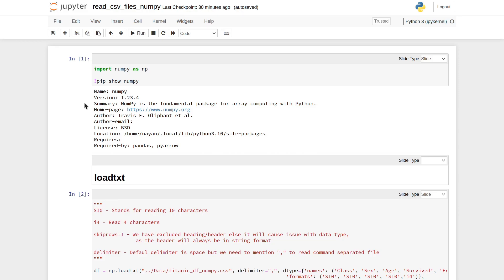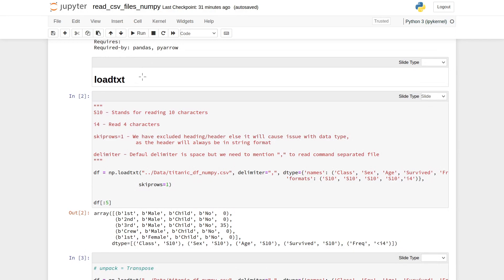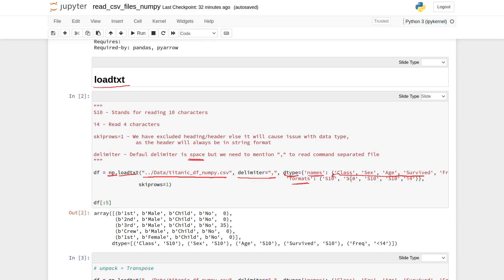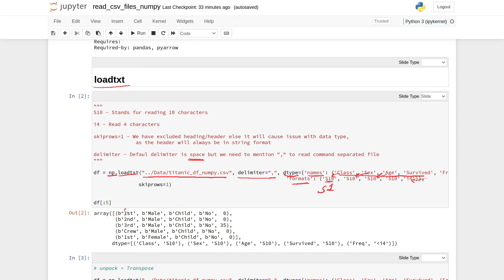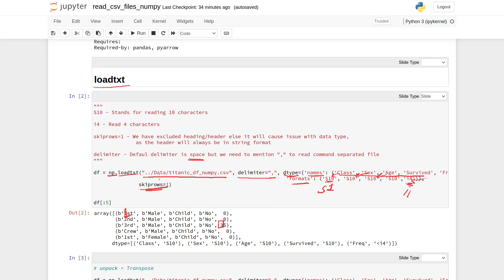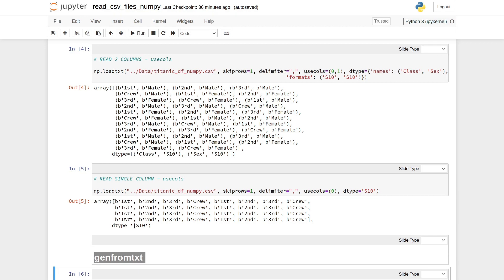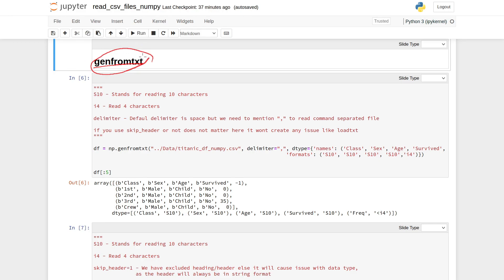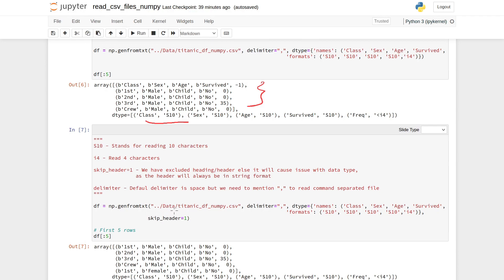Python read CSV file using Numpy package #18.4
In this video we will see 2 methods from Numpy package that can be used to read CSV file in Python. Sometimes it happens that we read the CSV file using Pandas package and then convert that data frame to numpy array. In such cases we can use Numpy package directly to read the CSV file as numpy array data type.